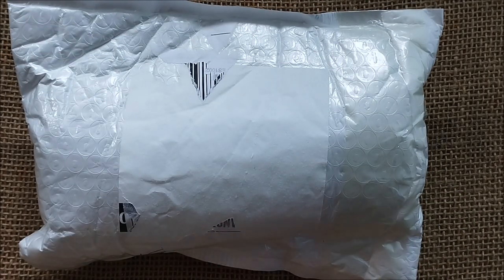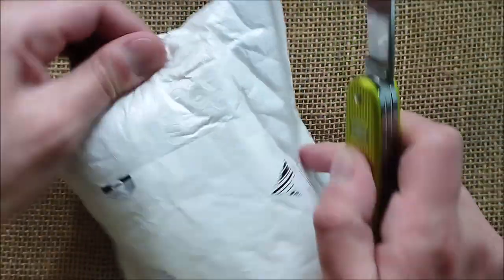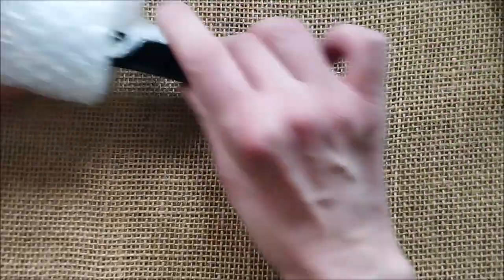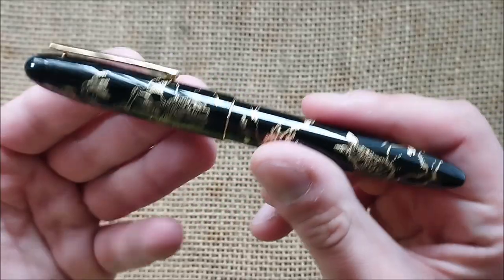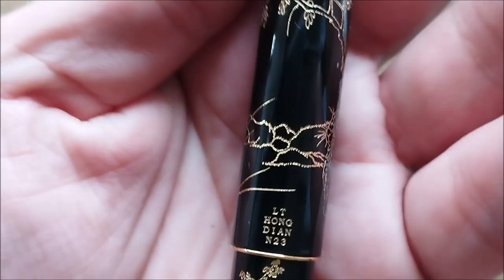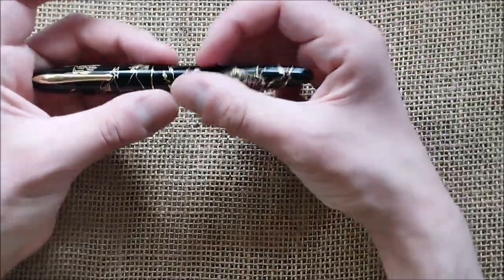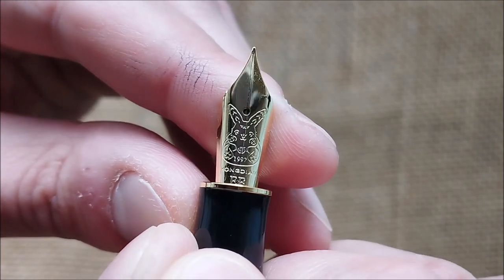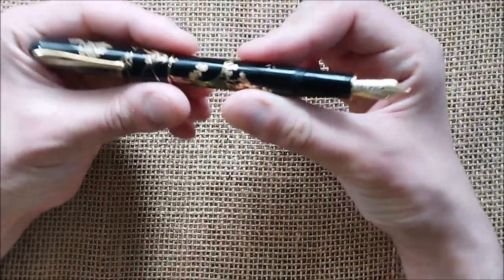Pen in a package from China - Year of the Rabbit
In this video I open a package with the Hongdian N23 Year of the Rabbit fountain pen.
- Hongdian N23 Year of the Rabbit

- Hongdian 960
- Moonman M8: |
- Moonman M300